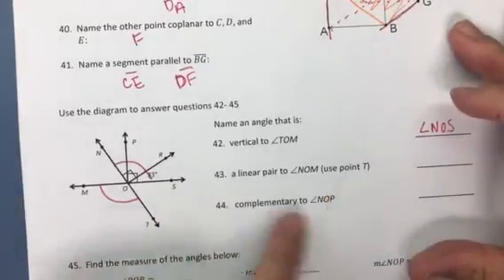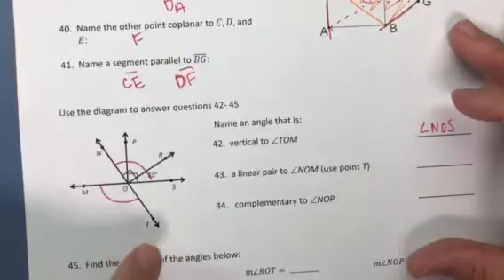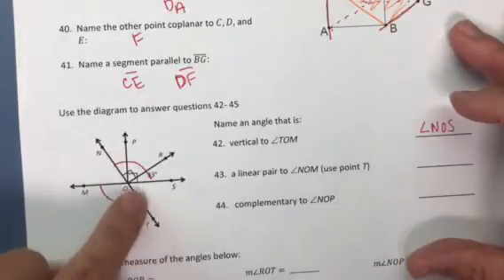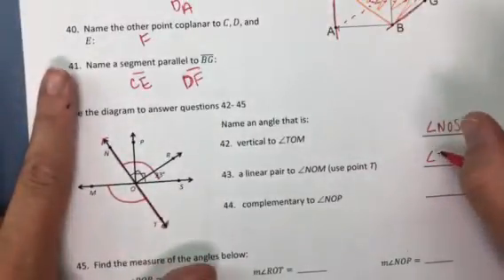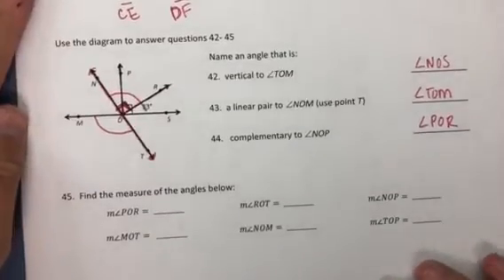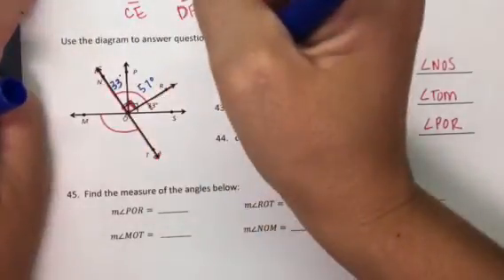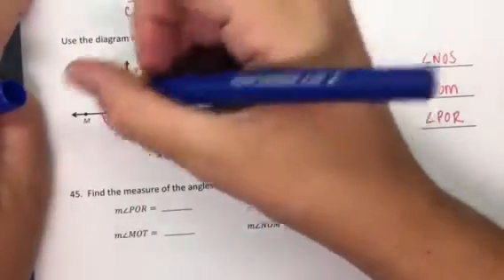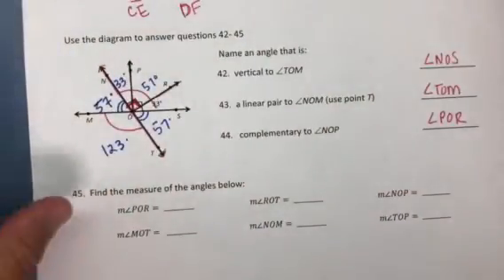Unit 1.1 study guide page 4